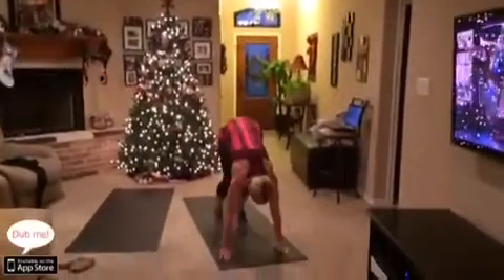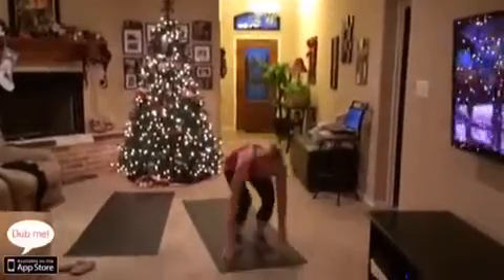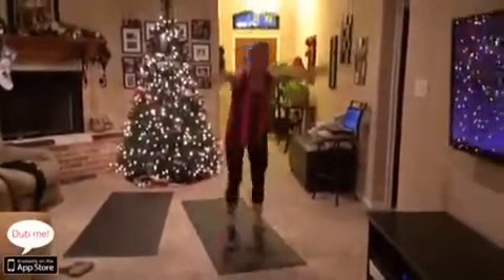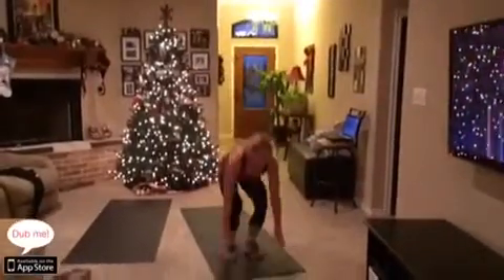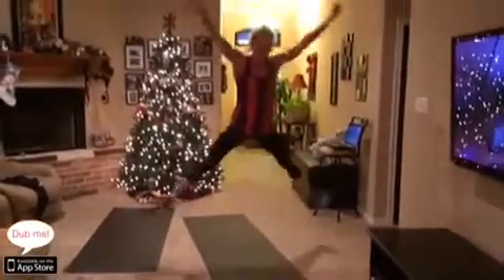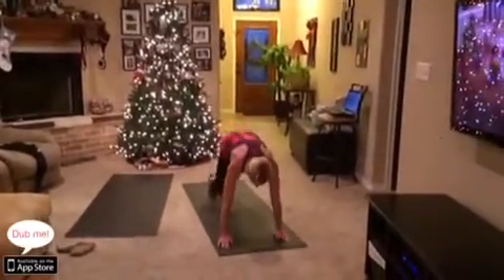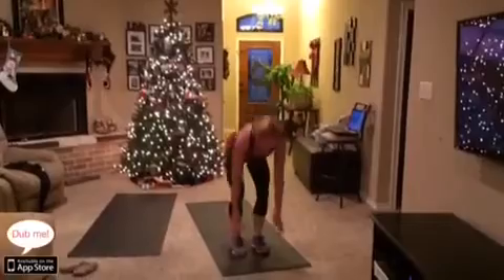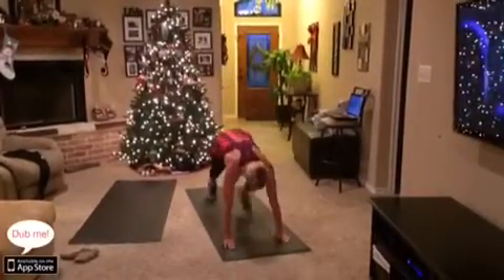How to do an X Jump X Plank Burpee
I show how to perform the X Jump X Plank from INSANITY MAX:30